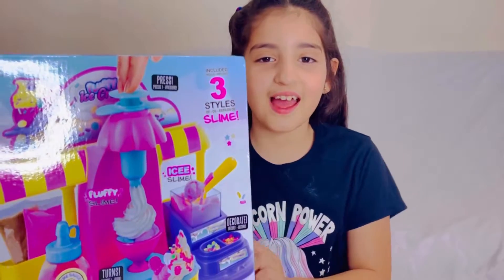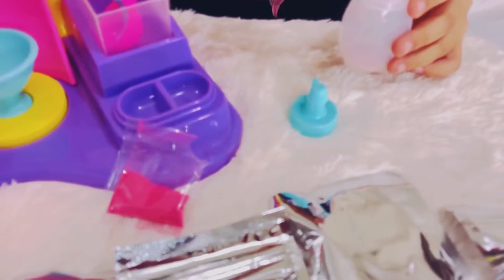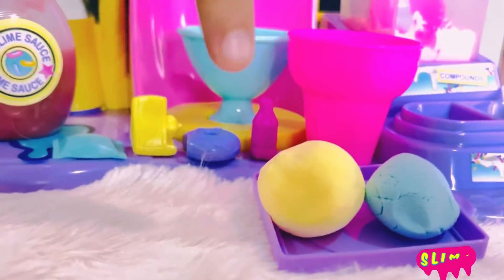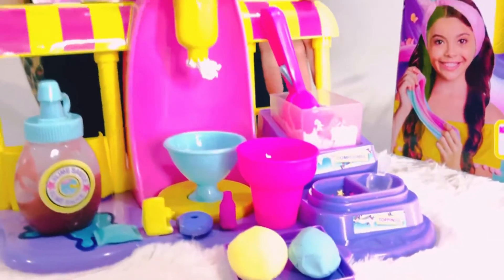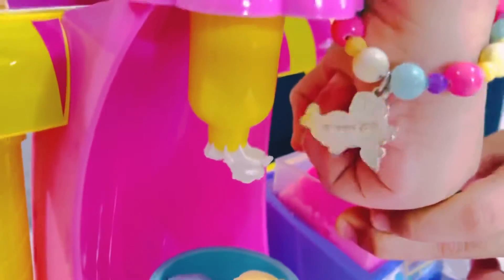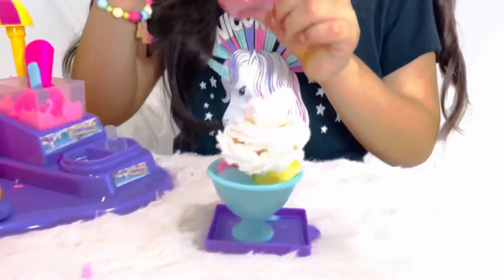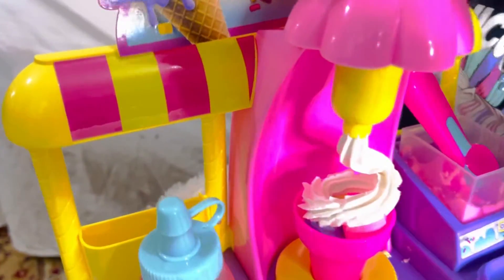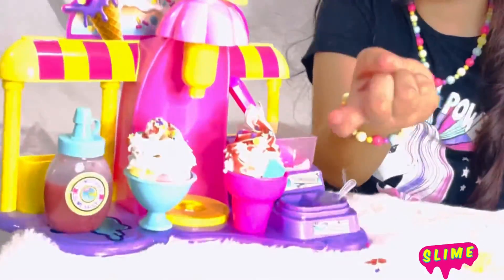So Slime DIY Ice Cream Factory | A completely different way to enjoy slime!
🌸Slime DIY🌸
We were kindly gifted this So Slime DIY Ice Cream Factory from  @canaltoysglobal

Warisha loved this slime factory, 😍
this is such a great  gift for little one who loves slime!

✨Creat squishy slime ice creams with lots of extra decoration. Get creative and make three different textured slimes including fluffy, icee and scented – a completely different way to enjoy slime!

✨Mix the different slime compounds together to create either fluffy, icee or scented slime ice cream scoops. Use the ice cream factory mixer to help you get the perfect texture. Pour and press it into the ice cream mould. Then press down and squeeze your slime into the mini cup, use the turntable to create a fabulous swirling effect. Mix the different slimes together to create the perfect slime sundae! Use the icee slime mixture for the scoop, the scented slime like a topping and the fluffy slime for the final flourish on top! For extra fun decorate with sprinkles and serve up your Slime ice creams!

Inside the pack
1 x ice cream station
2 x shakers
10 x slime creations
3 x mini cups
1 x measuring cup
1 x Instruction sheet

Thank you @canaltoysglobal  for this amazing gift 😍😍🥰